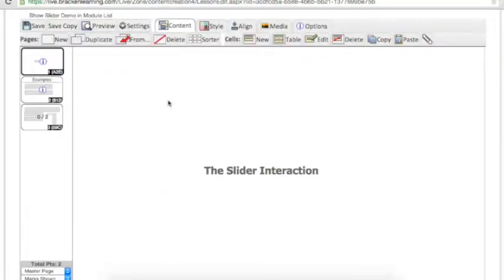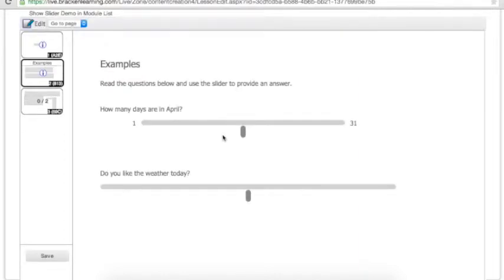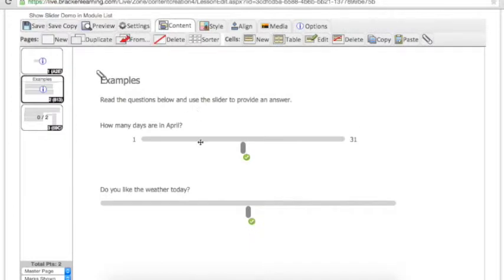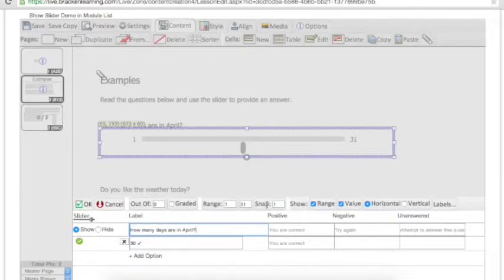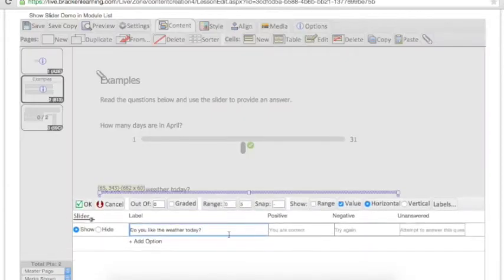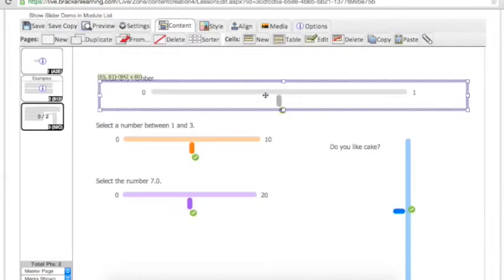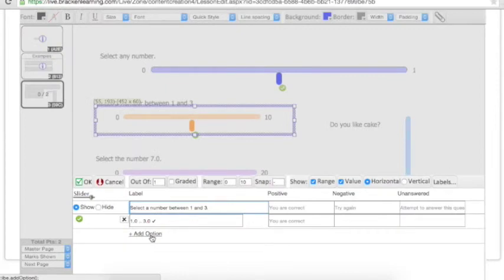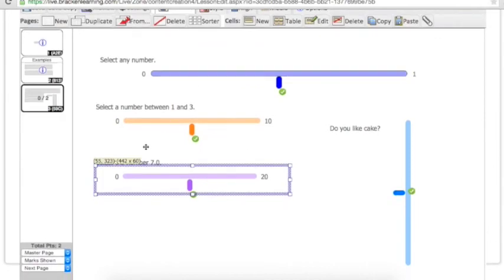Bracken Slider Interaction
This short video shows you how to make the most of one of Bracken's newest interactions; the slider!

Learn how to create this interaction in your own modules, and see a couple of examples as to how and when it might be used.